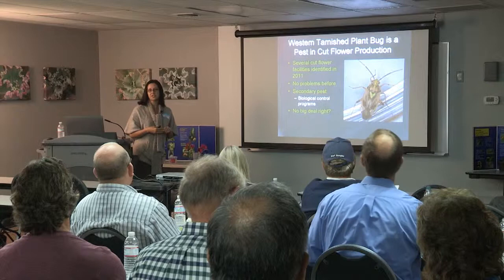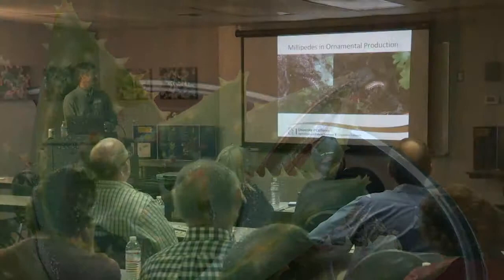Pest Monitoring in Ornamental Plant Production (Workshop Promo)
This workshop is a joint effort by UC Cooperative Extension (UCCE) and the Center for Applied Horticultural Research (CfAHR) that aims to educate nursery growers on the importance of establishing and maintaining a pest monitoring program. Attendees will walk away knowing how to identify common ornamental plant pests, the damage associated with each pest, and proper methods of control.